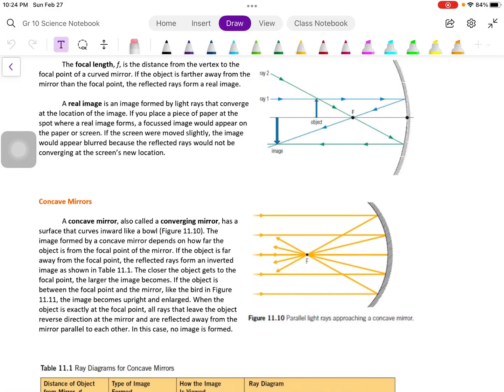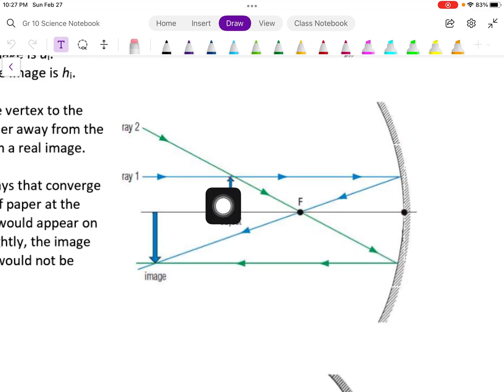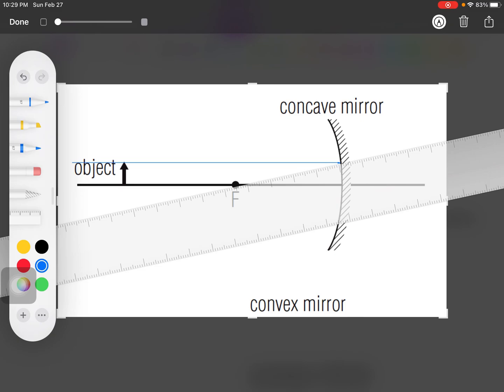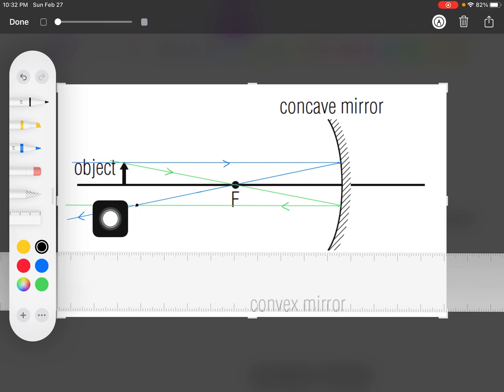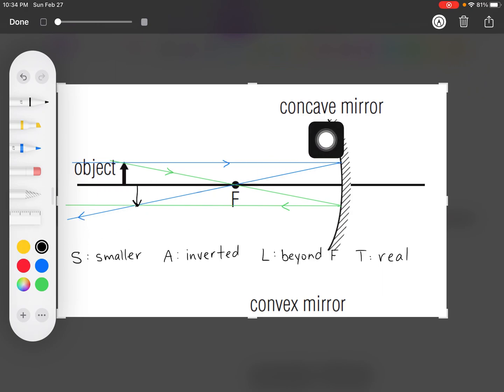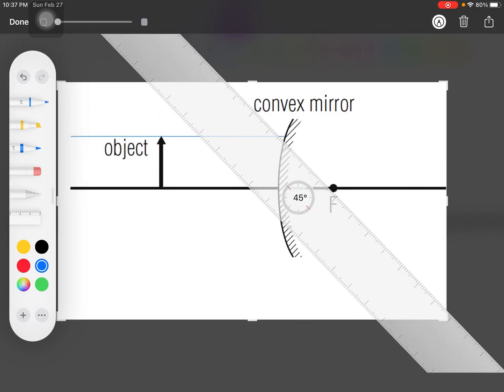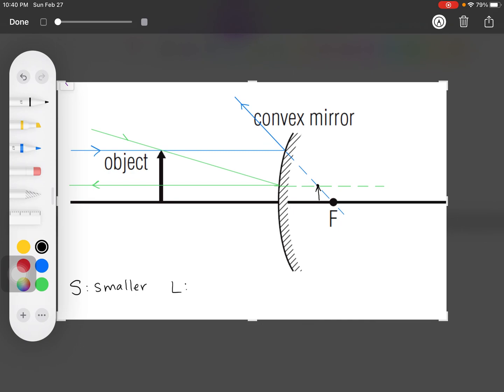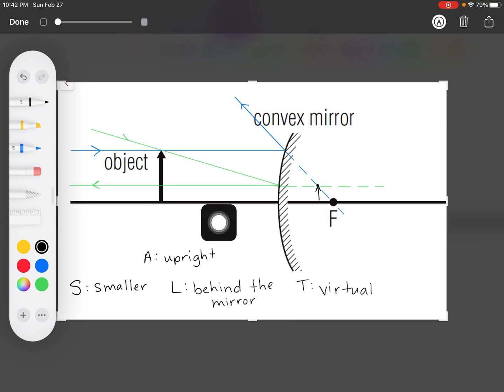Ray Diagrams for Curved Mirrors